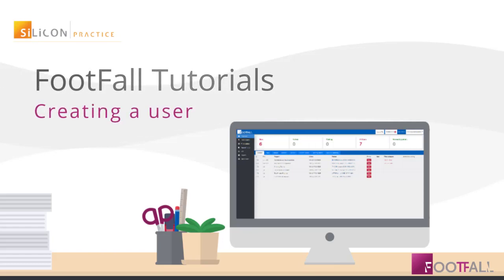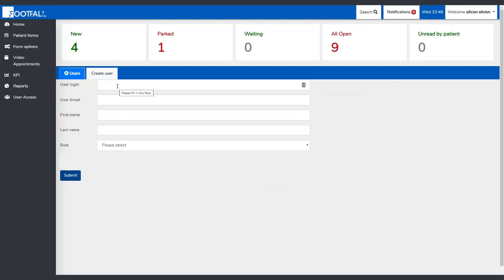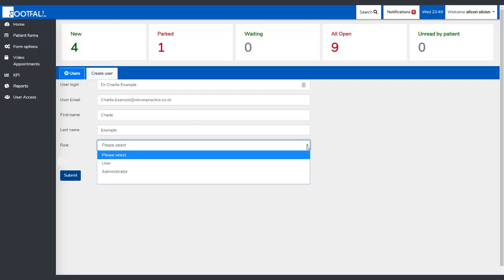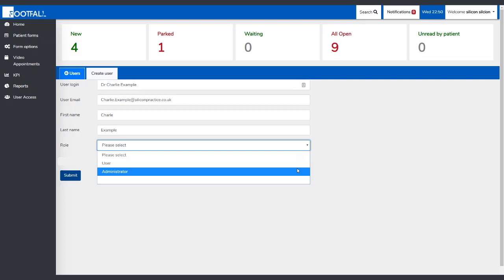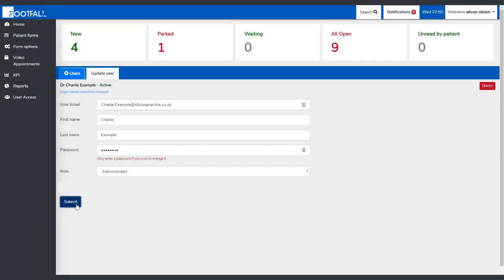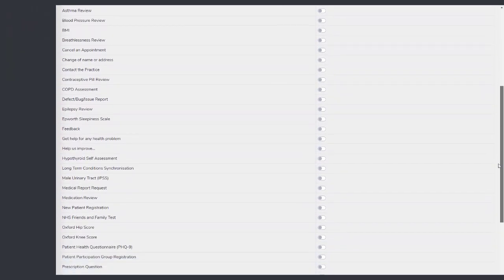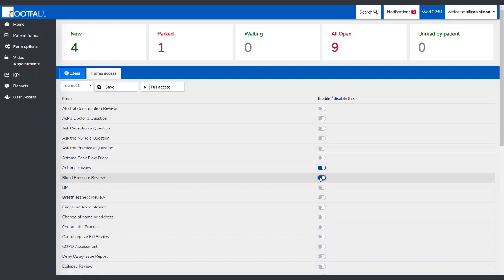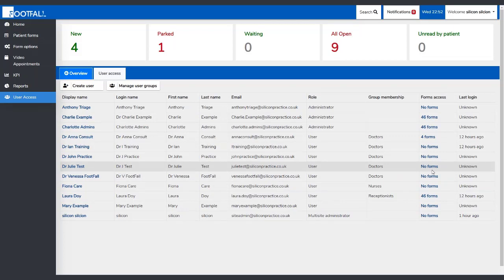Creating a user